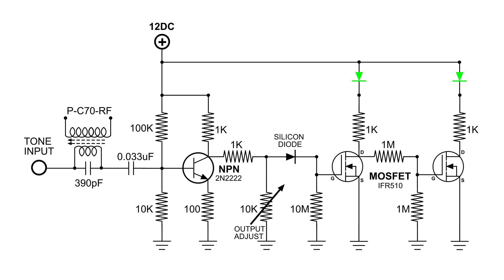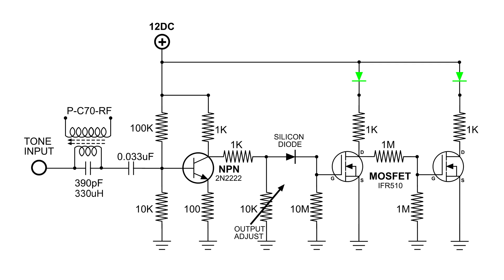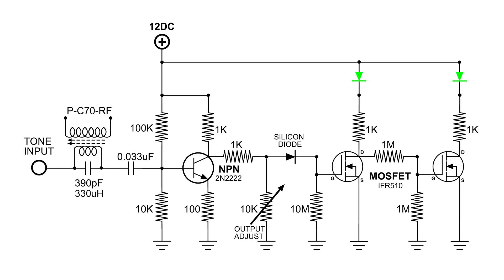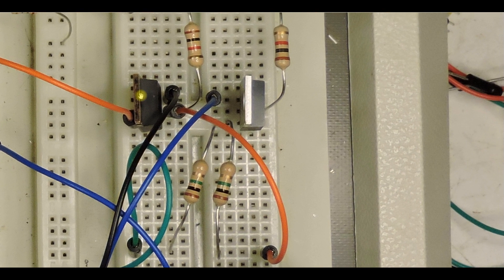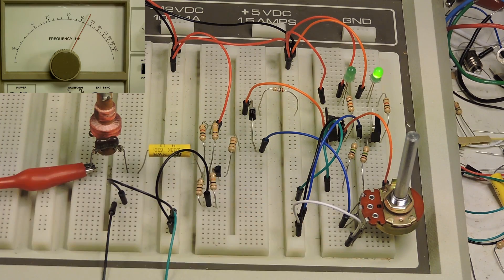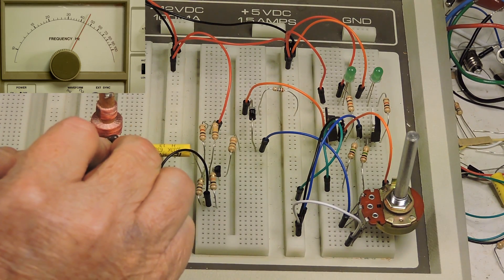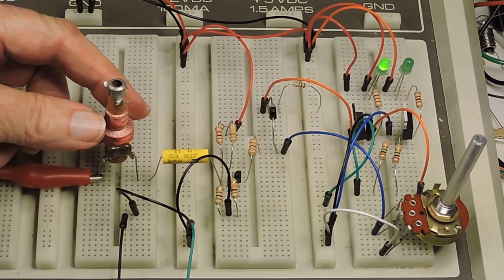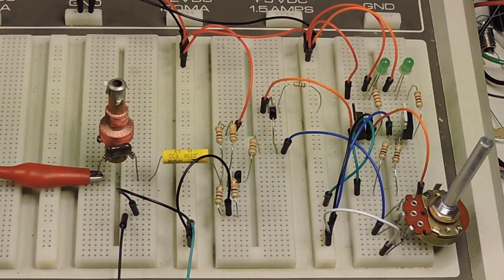Frequency Dependent Switch build and demo